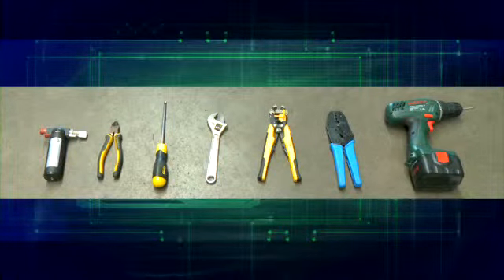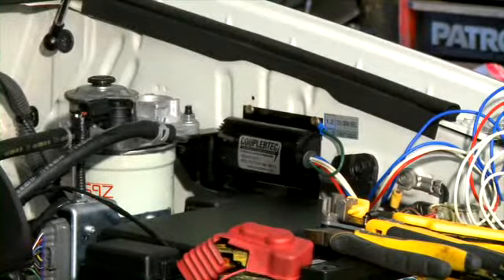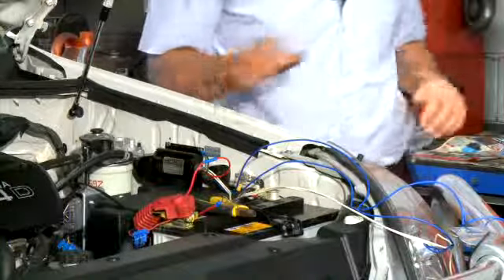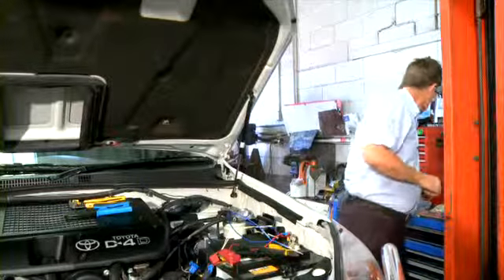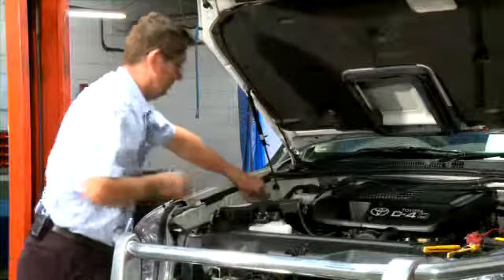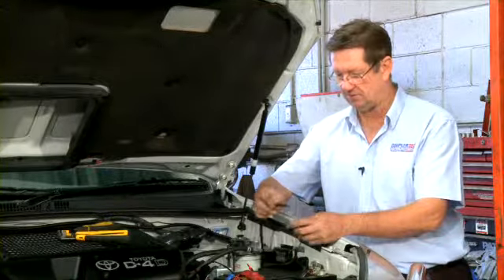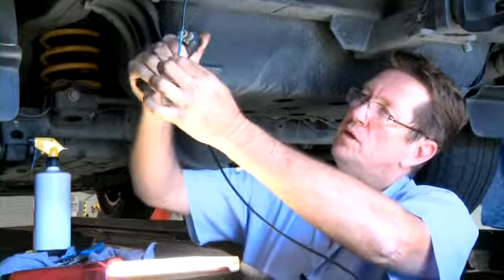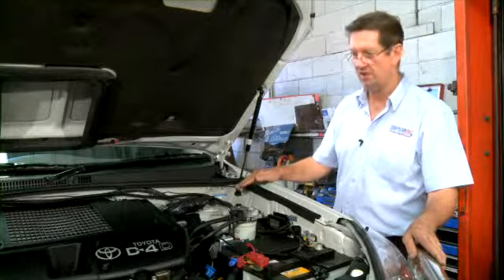CouplerTec How to Install: CAR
This audio visual presentation is aimed at helping you to know how to install a Couplertec electronic rust proofing system on your car or SUV/4WD.

CouplerTec is the ONLY proven form of electronic rust-proofing that can protect your entire vehicle's surface from rust, inside and out.
Protect your vehicle from rust for good. Order CouplerTec now!